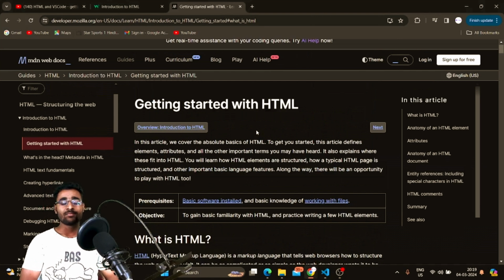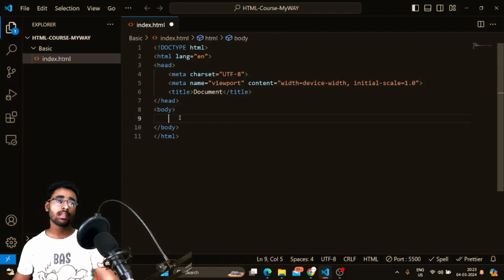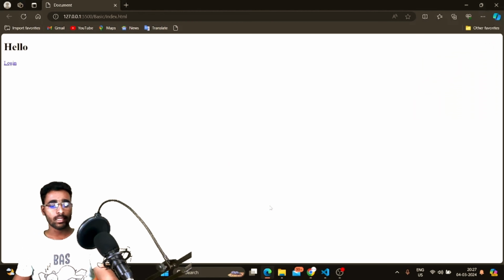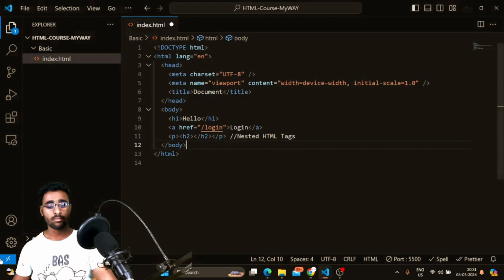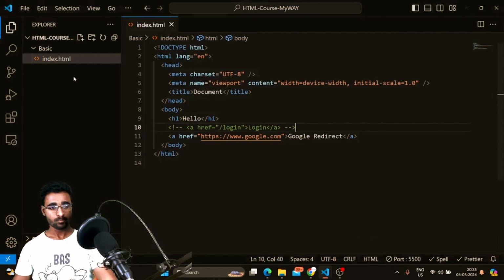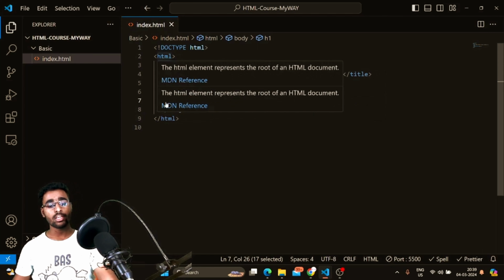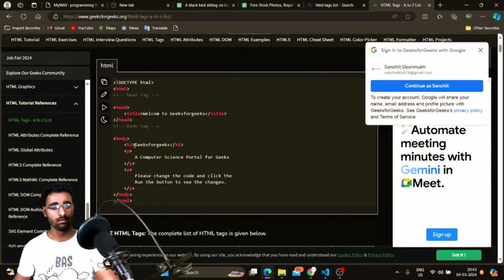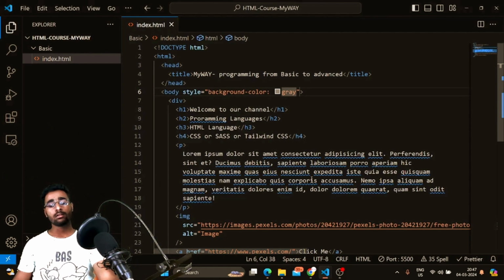"From Zero to Hero: Learn HTML Tags & Create Your First Project! 🌈"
🌟 Ready to embark on your coding journey? Join us as we take you from zero to hero in HTML! In this comprehensive tutorial, we'll cover the fundamentals of HTML tags, perfect for beginners and those looking to refresh their skills. Plus, we'll guide you step-by-step through creating your very first project, so you can put your newfound knowledge into practice right away. Get ready to unleash your creativity and build something amazing with HTML! 🚀

"Unlock the world of endless possibilities with our YouTube channel! 🌟 From coding tutorials to tech reviews and beyond, join us on a journey of exploration and discovery. Get ready to be inspired, empowered, and entertained. 💡💻✨ TechJourney LearnWithUs SubscribeNow"